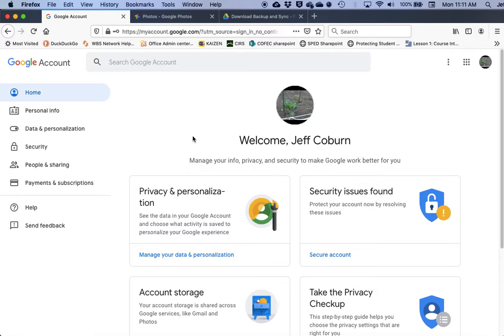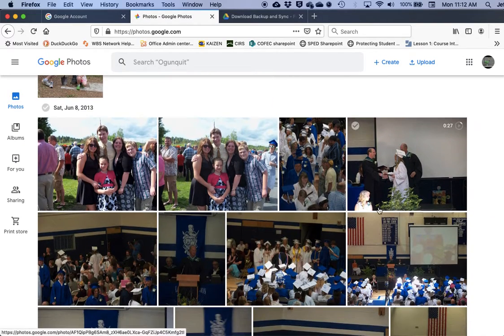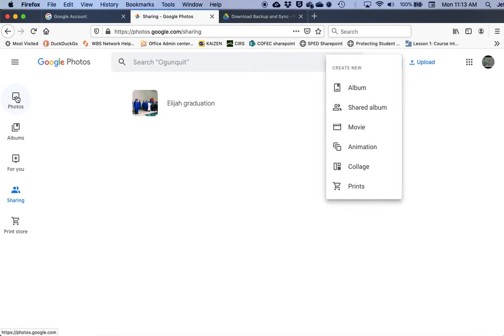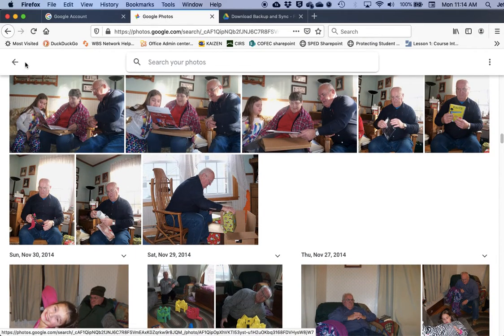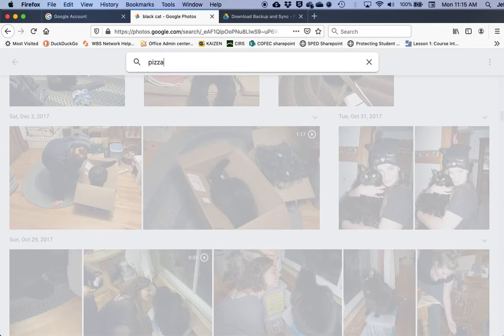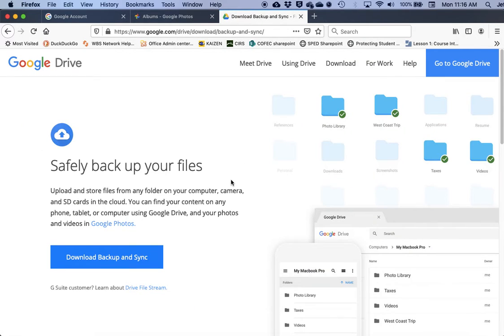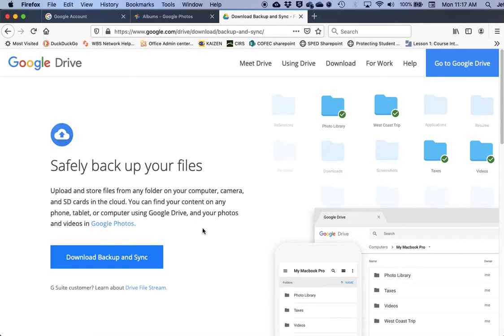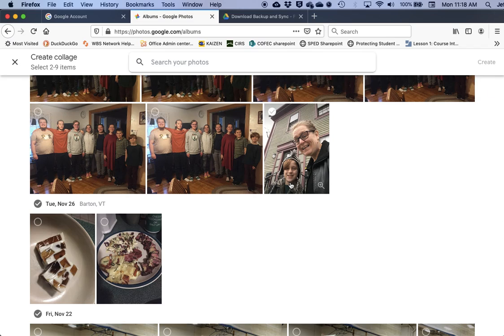Google Photos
This video covers some basic navigation around Google photos.